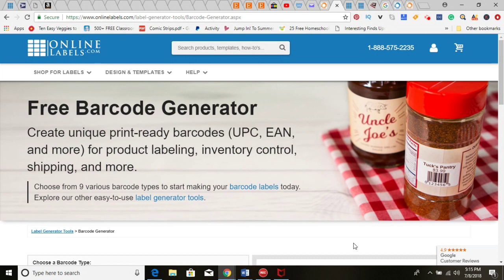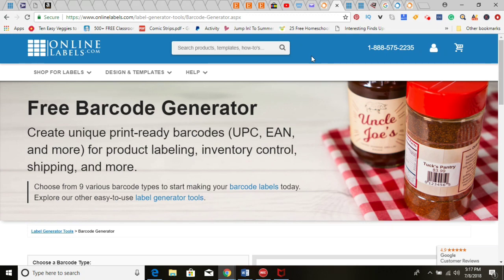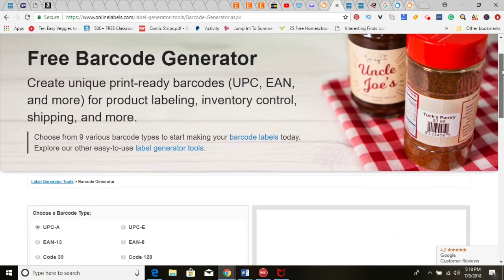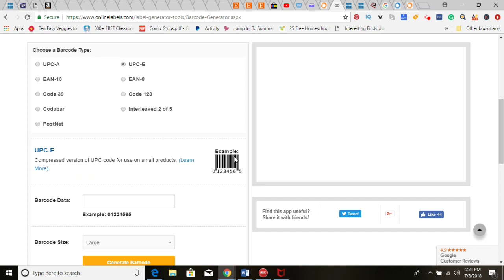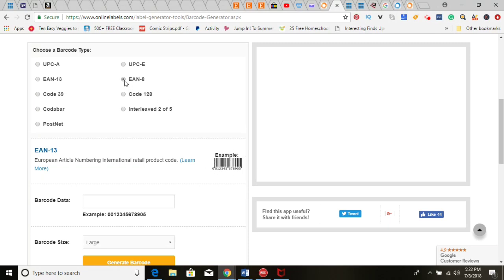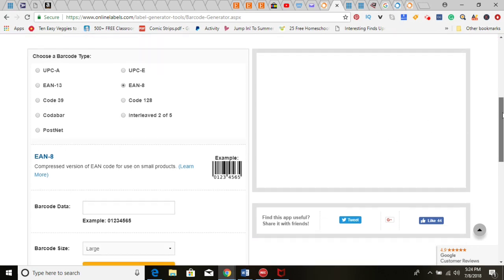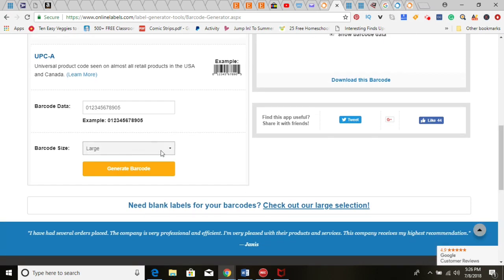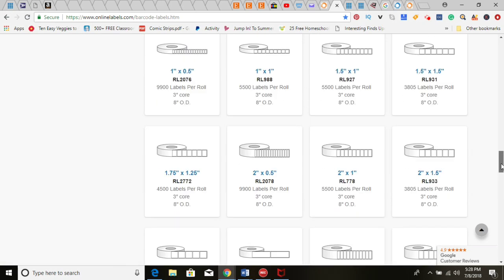How to print a UPC code Barcode for Food Packaging [ Step by Step ]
FREE SUBSCRIPTION dont miss any new video JUST RELEASED: Cottage Food Business home based food business seminar! Everything you NEED to start your home based food business FOR ANY STATE!
How to make barcodes for your food products Video 1 of 6 Video series. This is the first in a series I will post to "CHOOSE" the right barcode you first need to understand out of 9 different ones which one will be best for your product. YES I said 9 there are a couple I discuss in this video to get started THEN I will show you where to get them !
Food Business can come in all types and sizes and even on a truck! I cover the 7 most popular foods that you can make with huge margins and in a truck you can take almost ANYWHERE!
These are great ways to get your imagination started in figuring what kind of food to make
HERE ARE SOME OTHER GREAT RESOURCES :
ADDITIONAL FOOD BUSINESS RESOURCE:
SPECIALTY FOOD BUSINESS GUIDE
HOMEBASED FOOD BUSINESS GUIDE
FOOD BUSINESS ENCYCLOPIDIA (GREAT RESOURCE)
PROFITABLE LOCAL FARM BUSINESS SELLING PRODUCE